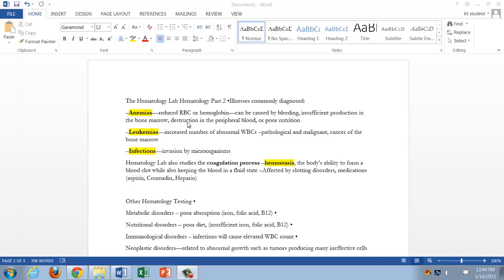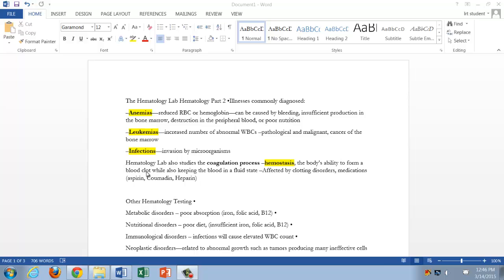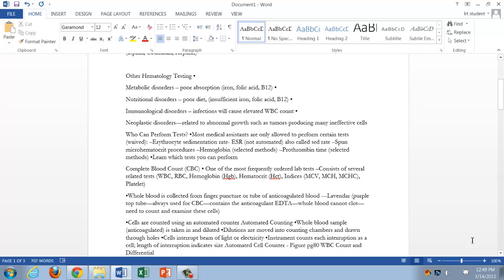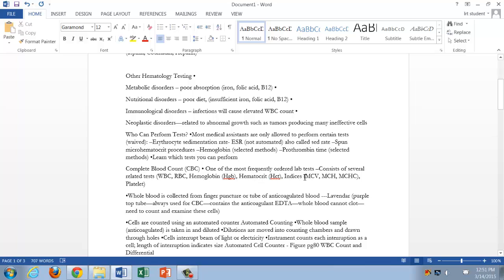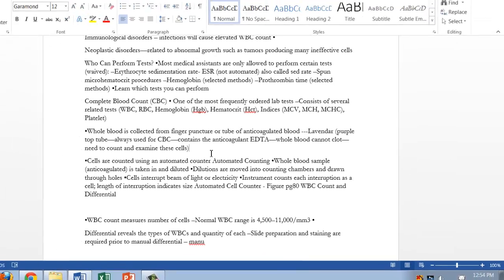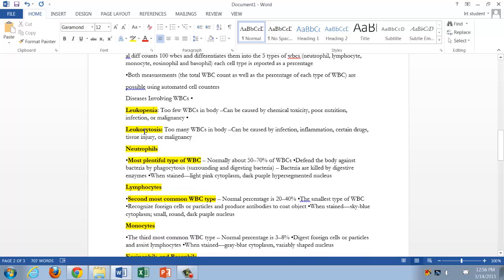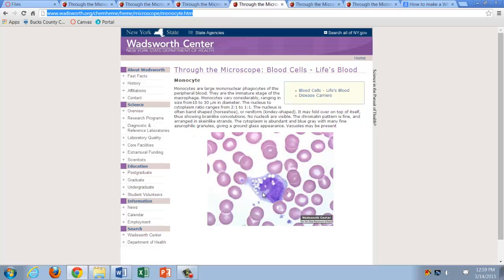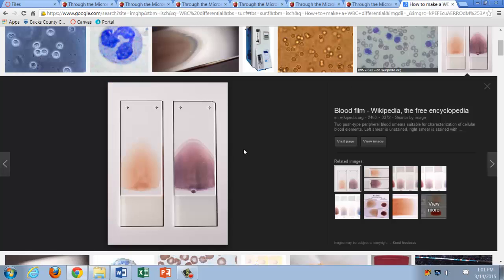DLR Hematology Part 2